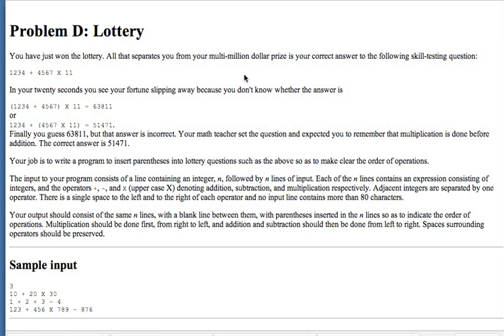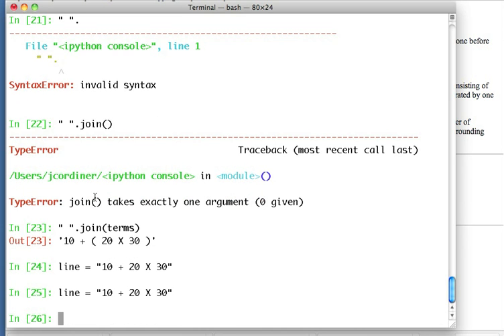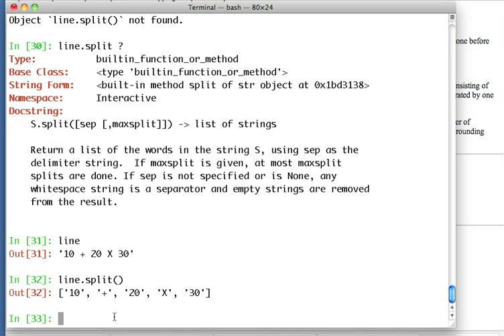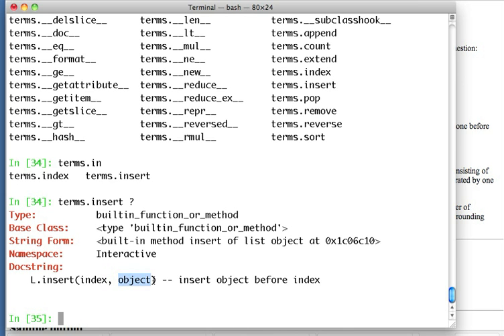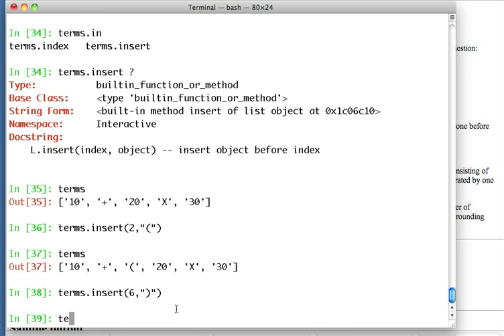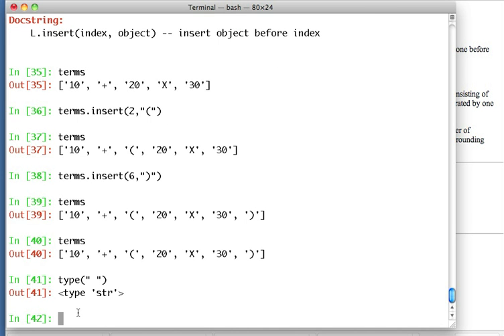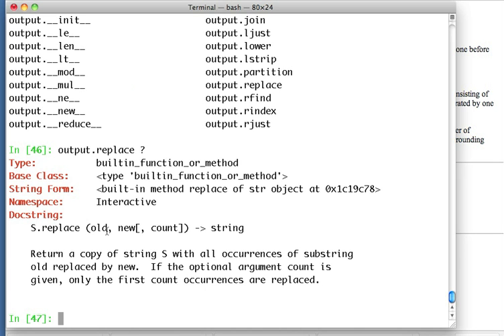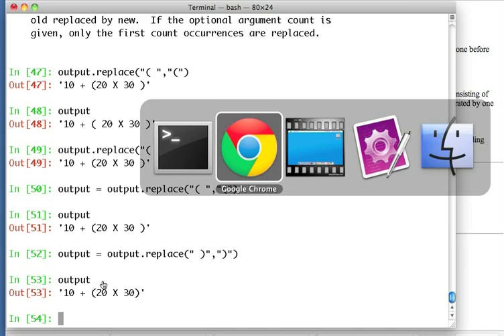Manipulating Strings and Lists / CCC 1998 Problem D - Lottery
Using build-in methods of strings and lists to manipulate a line of text.

CCC 1998 Problem D - Lottery where parenthesis need to insert into a arithmetic expression.

Doesn't look at where to place the parenthesis - just how to work with a line of text.